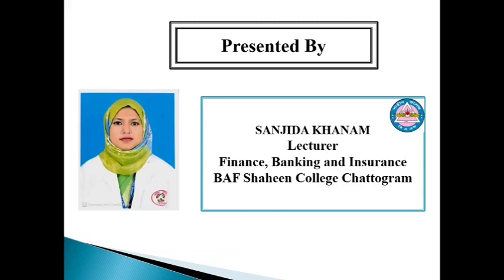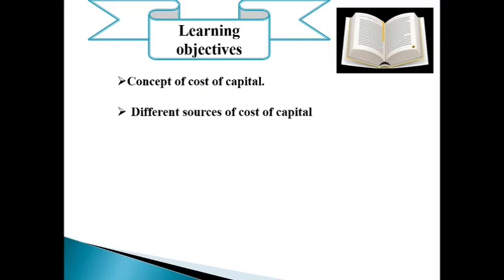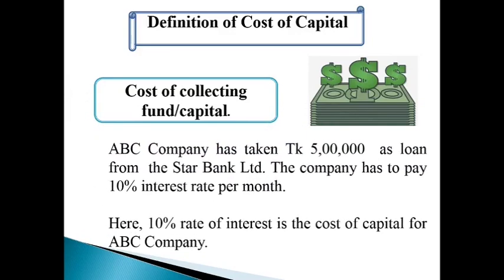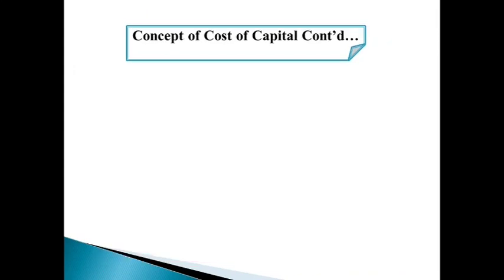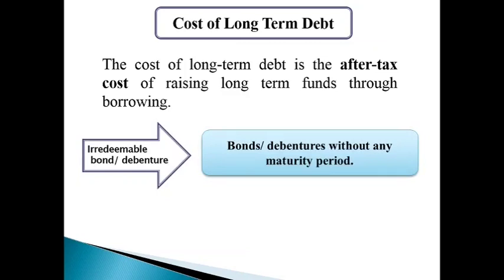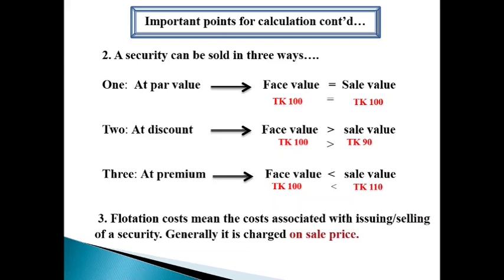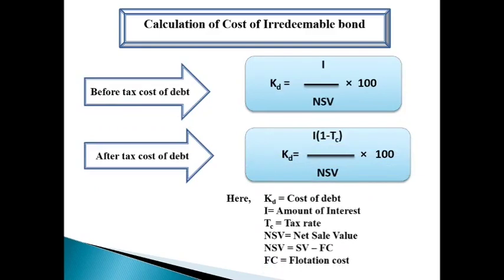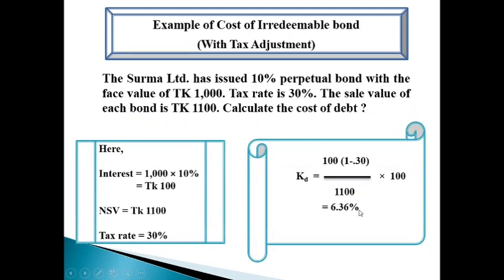Cost of Capital (Part-01) // Chapter-07// Finance, Banking and Insurance (1st Paper). SANJIDA KHANAM